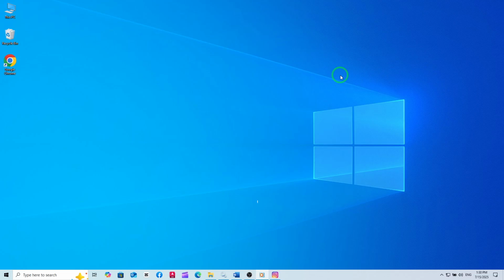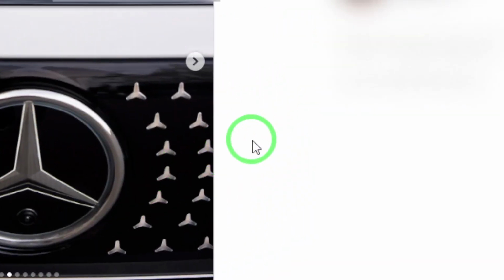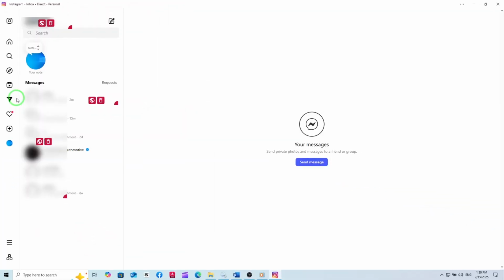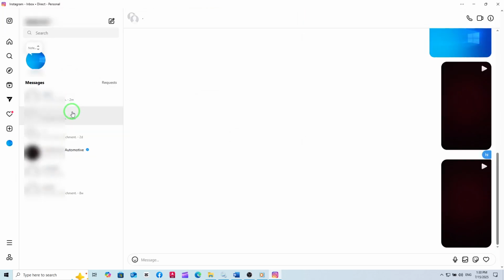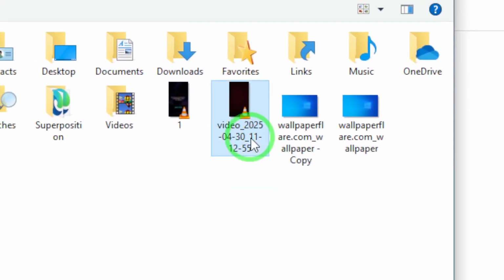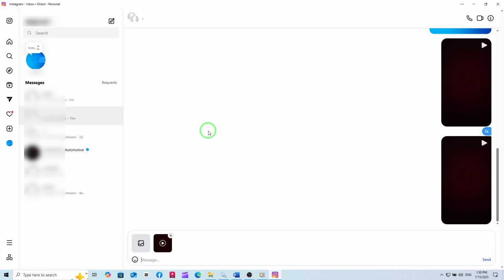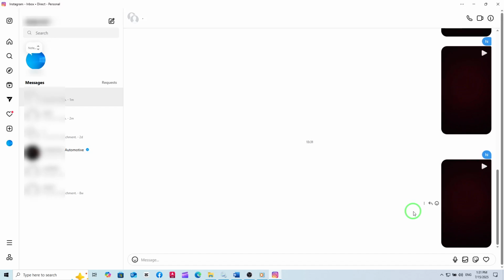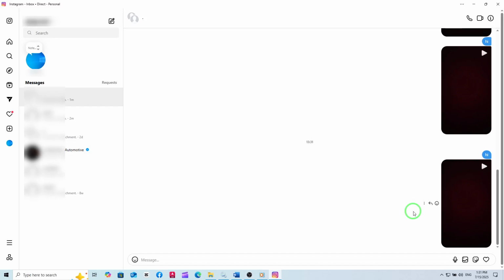How To Send Video To Group With Text On Instagram App On PC (New Update)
Learn how to send a video to a group with text on the Instagram app for PC using the latest update. This step-by-step guide will show you the fastest way to share videos and comments with your Instagram groups directly from your computer. Perfect for anyone looking to connect with friends, teams, or communities on Instagram using PC.

Follow these steps to send a video with text to a group on Instagram app for PC:

1. Open Instagram app

2. From the left side menu, click on Messages icon

3. Find the group you want, click on the photo icon at the message bar

4. Choose the video, click Open

5. Write your comment, click Send

This video covers the most recent update for Instagram on PC, making it easier than ever to share videos and messages with your group chats. If you want to stay updated with the latest Instagram features and tips for PC users, make sure to watch the full tutorial.-

Chapters:
00:00 Intro
00:12 Soultion
01:05 Outro